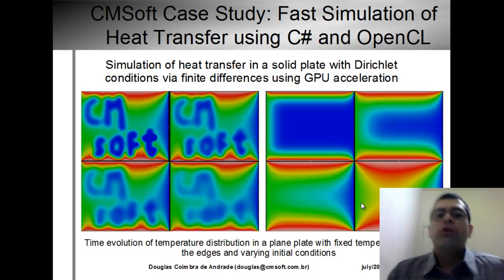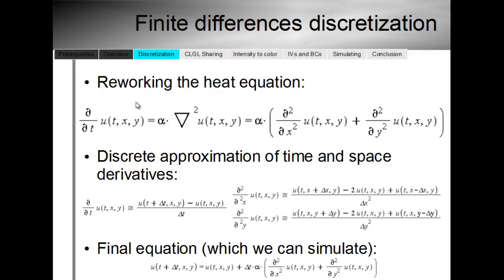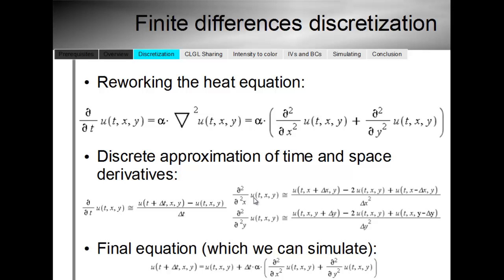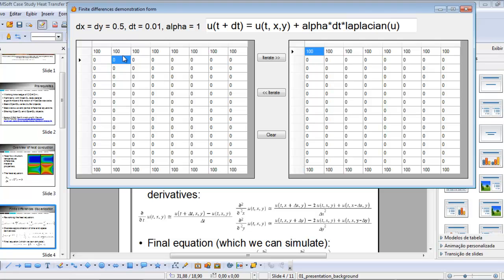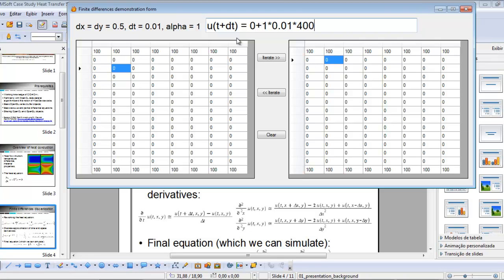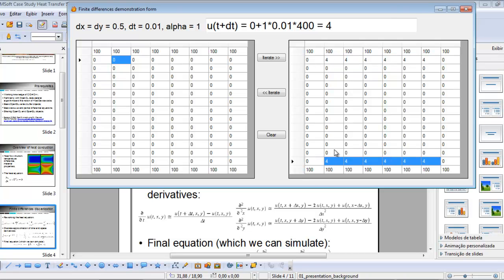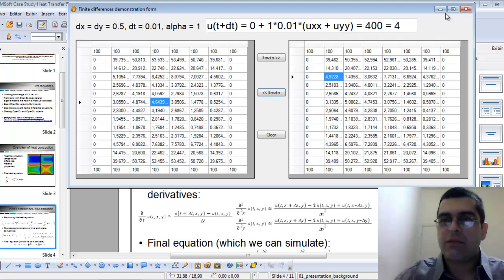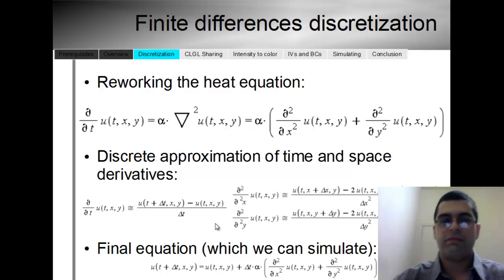CLHeatTransfer 03 - Discretization of the heat equation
CMSoft video tutorial: heat transfer simulation using OpenCL OpenGL interop

03 Discretization of the heat equation: CMSoft OpenCL OpenGL interop heat transfer simulation

In this case study, we present a practical example and demonstrate how to achieve very high performance in the simulation of the heat equation using C#, OpenCL computation and OpenCL/OpenGL interoperation. Our goal is to solve the partial differential equations of heat conduction using finite differences discretization to present a real-time heat conduction simulation.